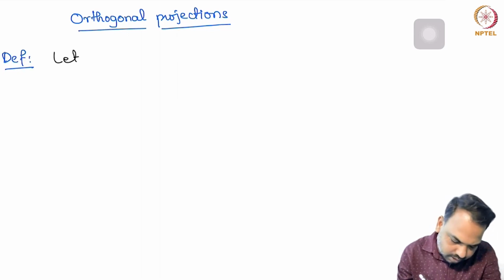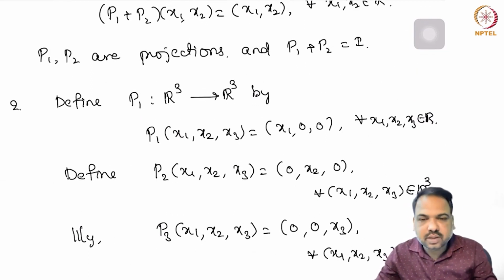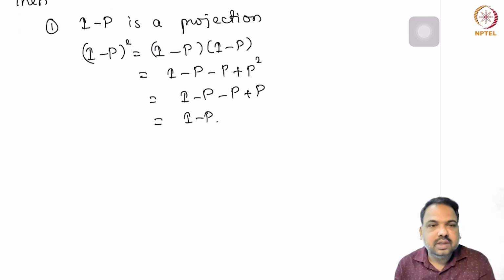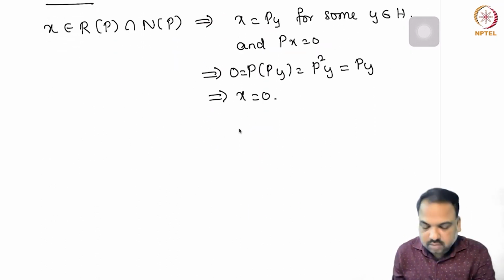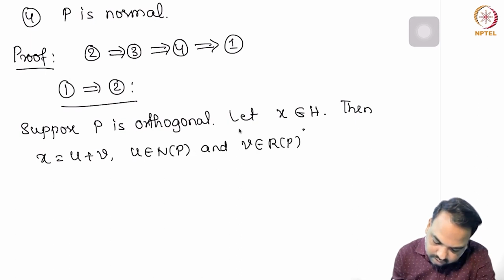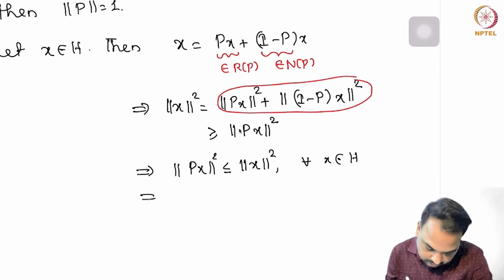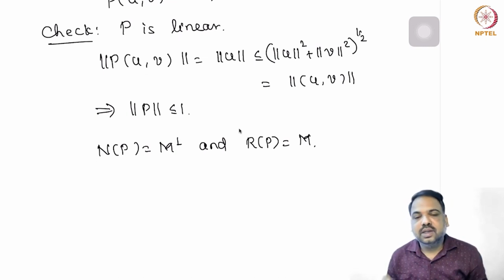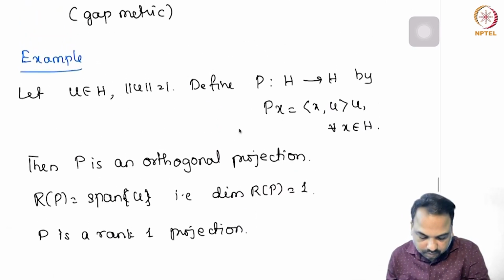Isometris and Unitaries